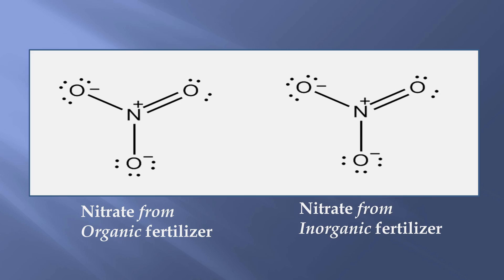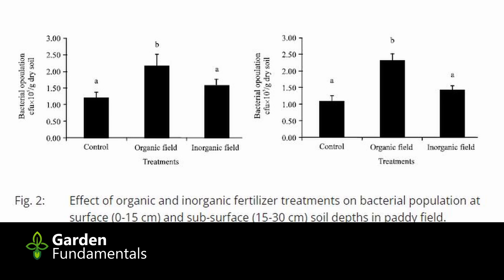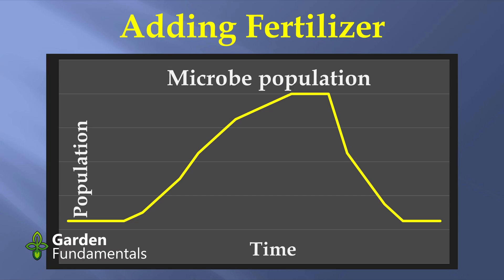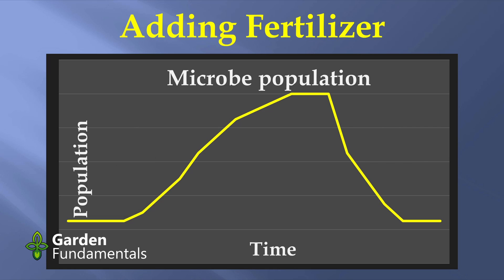Does Synthetic Fertilizer Kill Soil Microbes? The answer will surprise you.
Do you dare find out the truth? Is your fertilizer killing important microbes in your soil?

Does Synthetic Fertilizer Kill Soil Microbes?